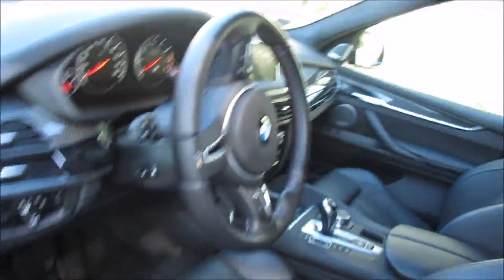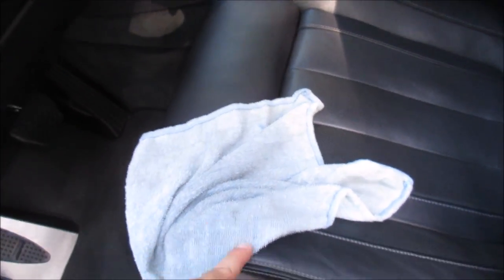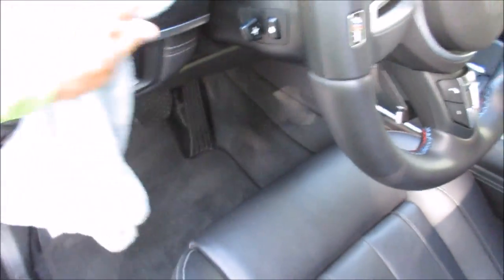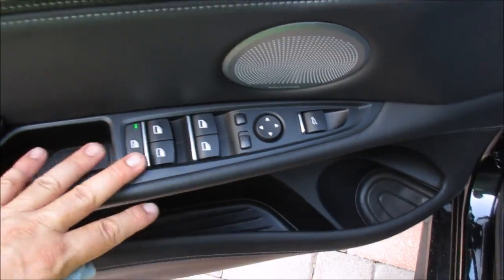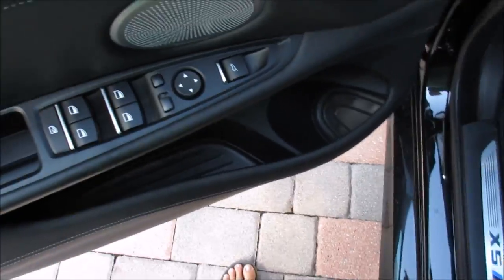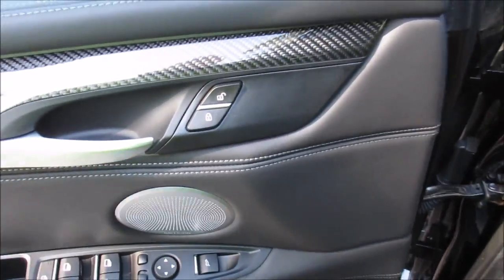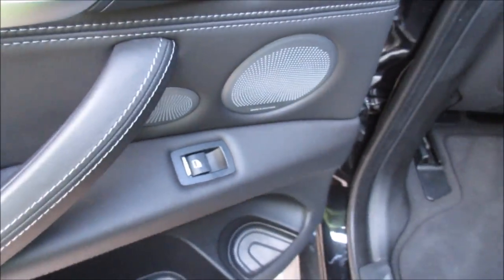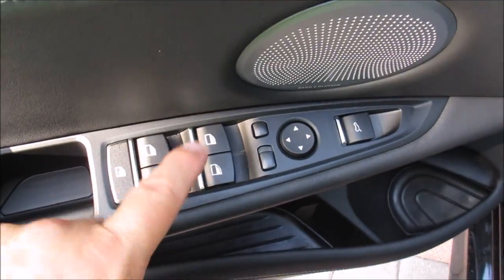HOW I CLEAN VENTS AND DOOR PANEL BUTTONS